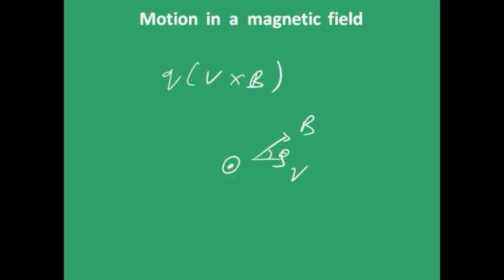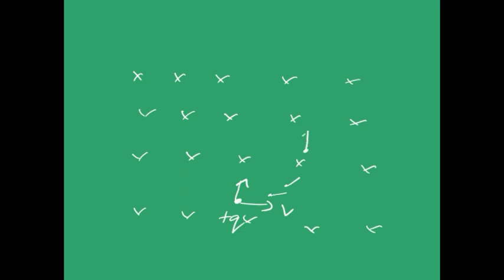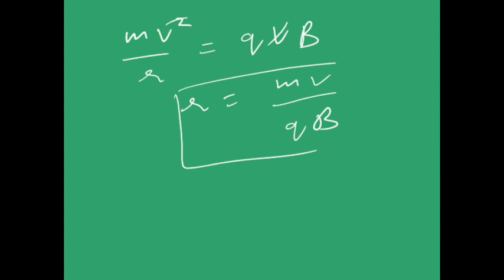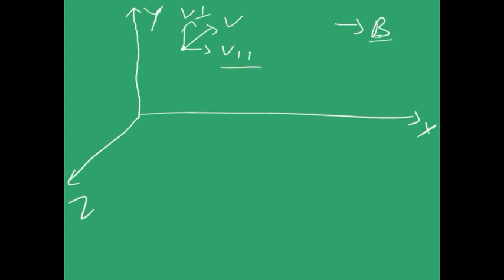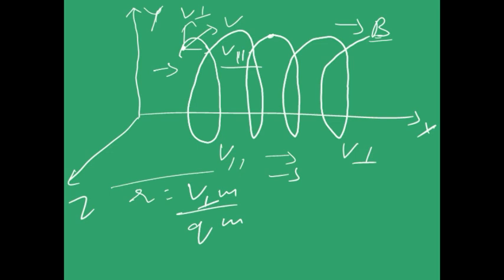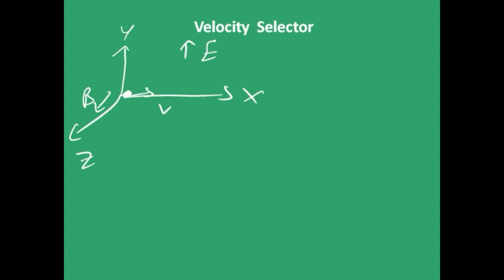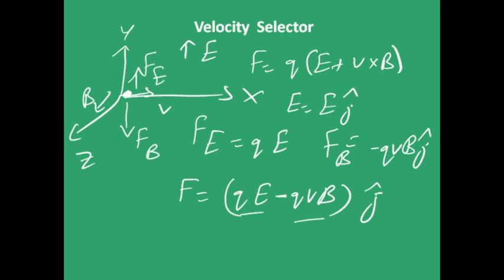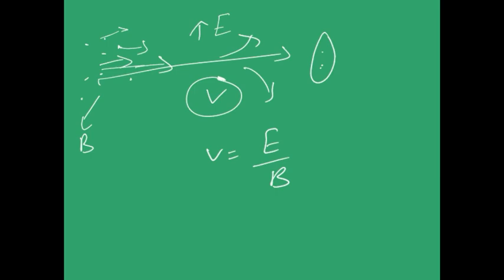Class 12 Moving Charges and Magnetism Part 2